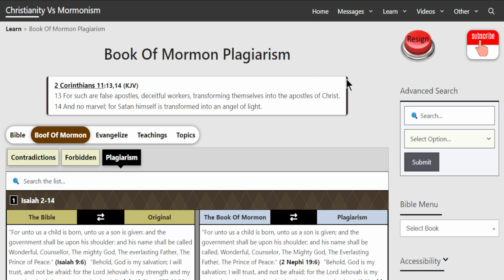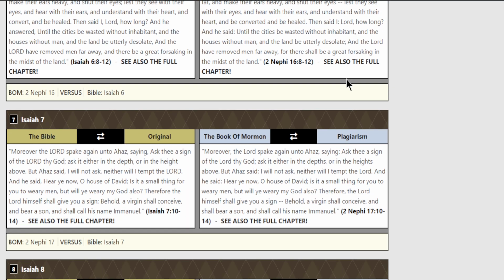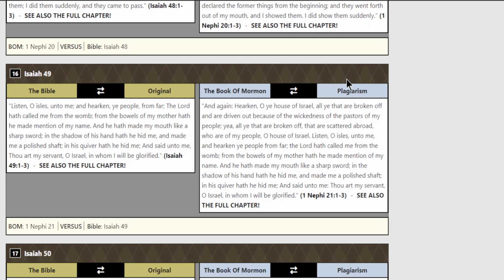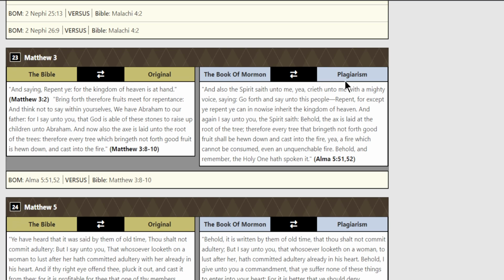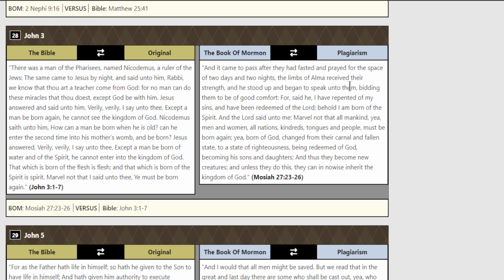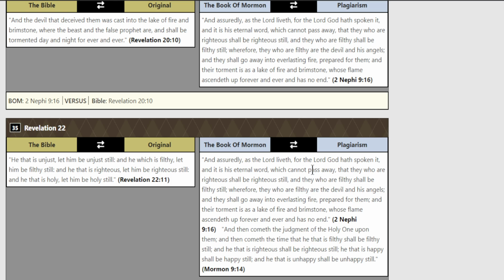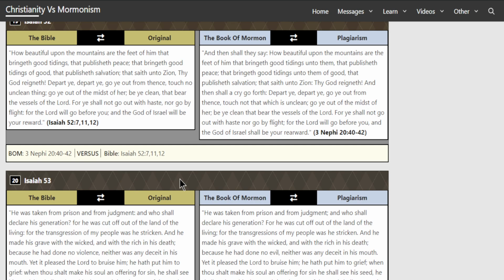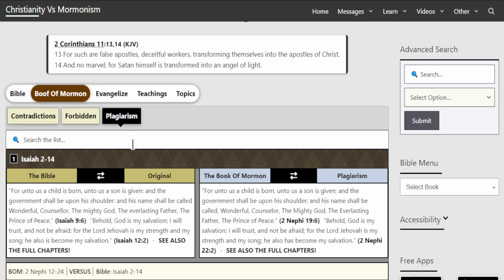Book Of Mormon Plagiarism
Over 35 Books in the Bible have verses copied and pasted in the Book Of Mormon, while many verses are also changed to Joseph Smith and his cohort's liking.  See for yourself how false the Book of Mormon really is.  It is a fraud and is now being exposed for what it really is, a book derived from Satan, himself.

Author and Founder: Paul Gee